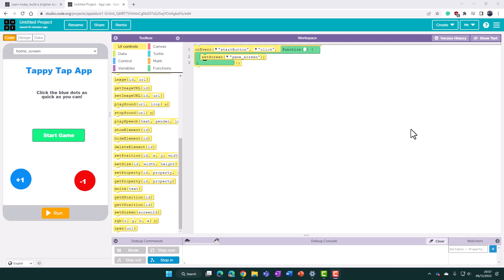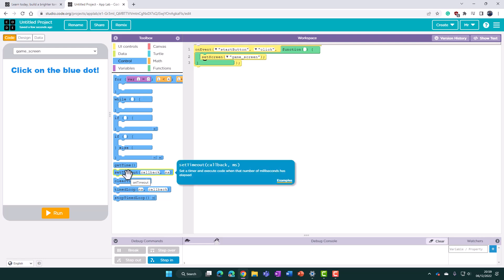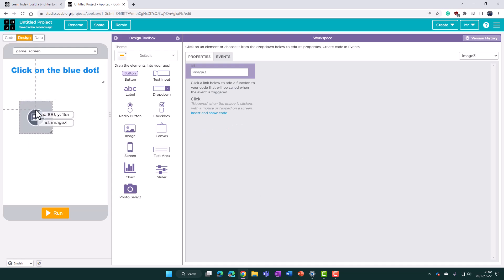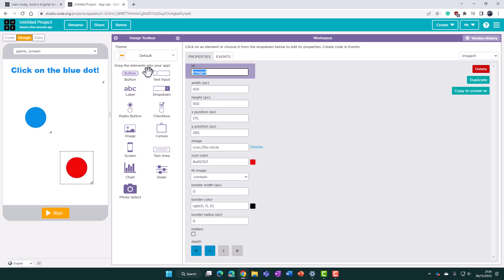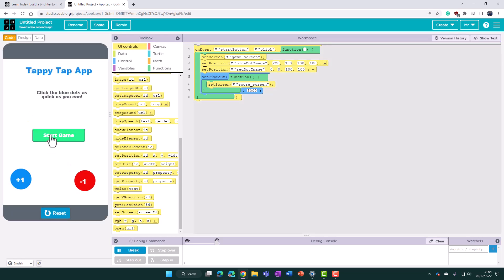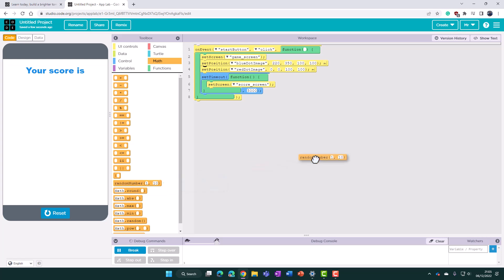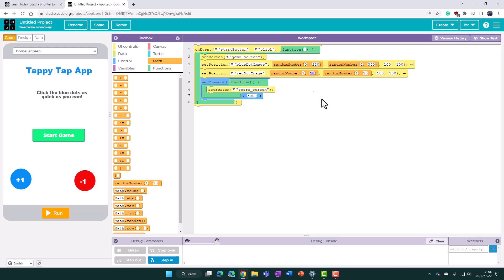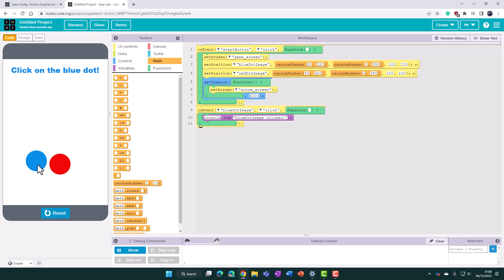App Lab - Tappy tap app part 2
Part 2 of 3 on creating a simple game with app lab from code.org